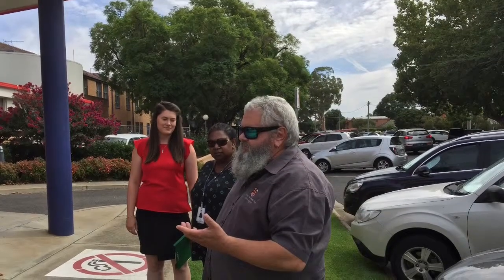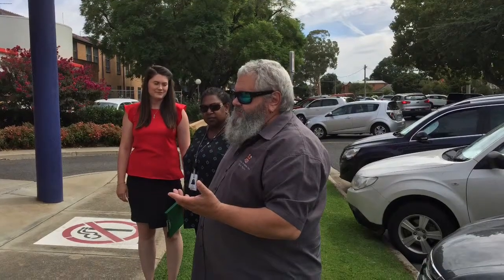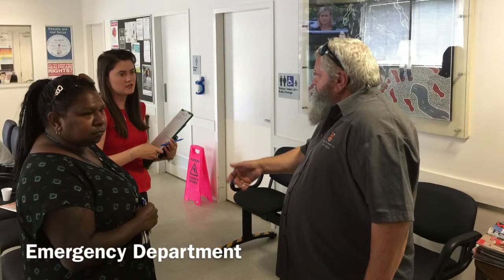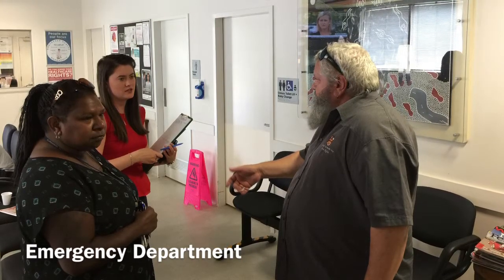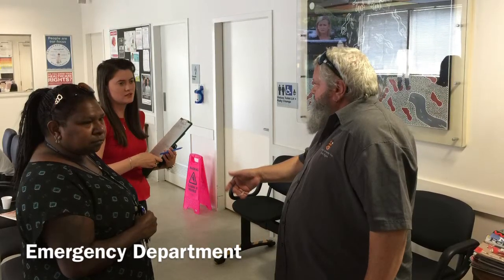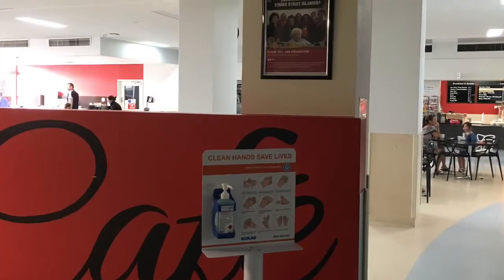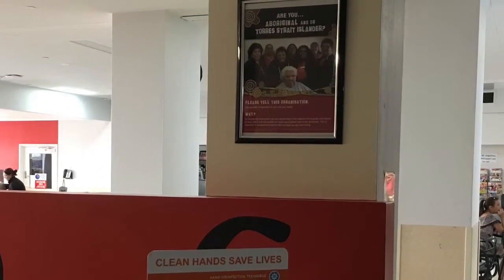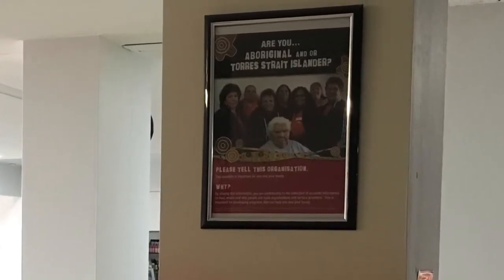Cultural Artwork walk through at NHW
Walk through NHW with Chris Thorne and Sakina Babia to review the various areas of the health service including cultural artworks and posters.